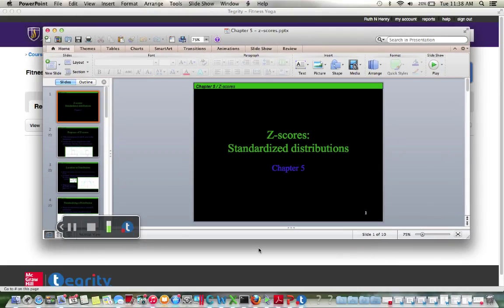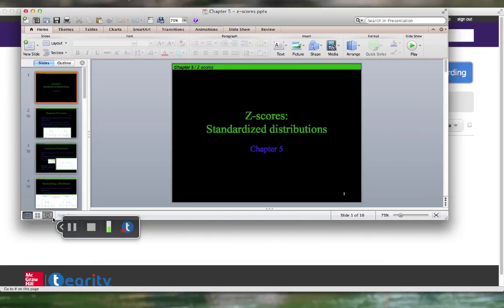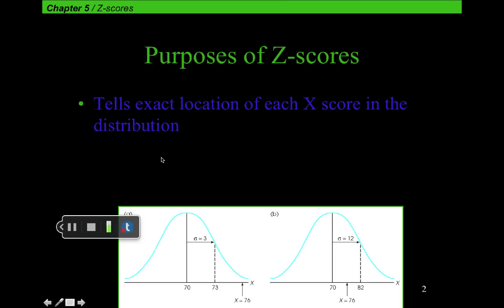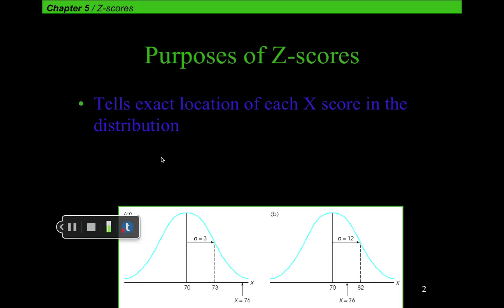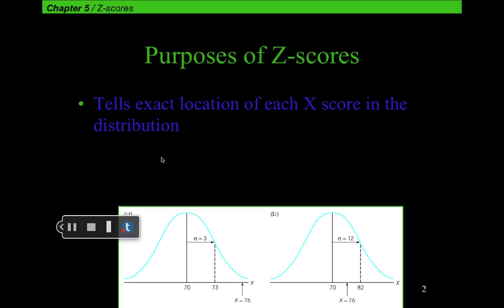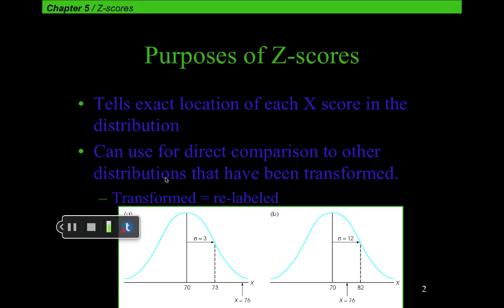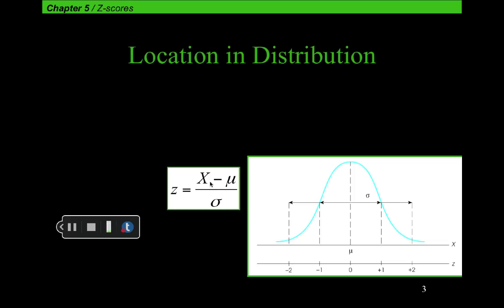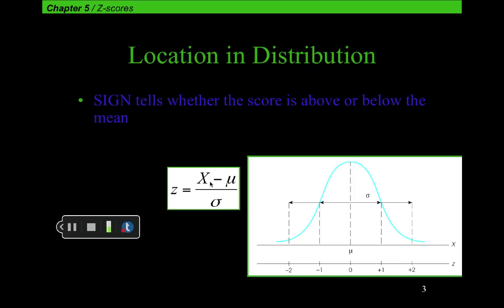Chapter 5 - Intro to Z-scores